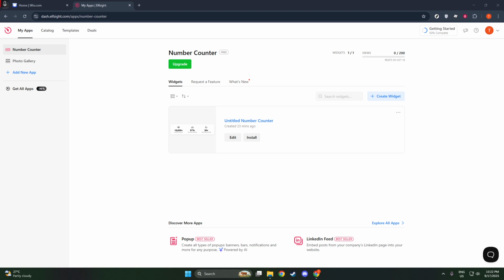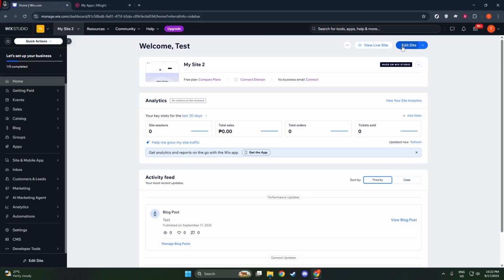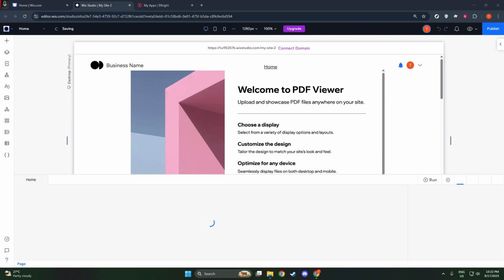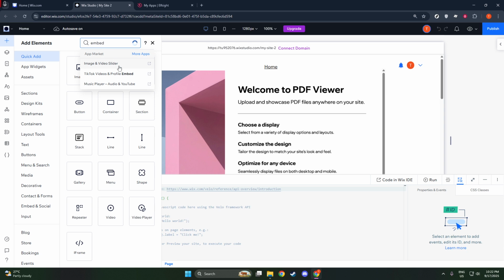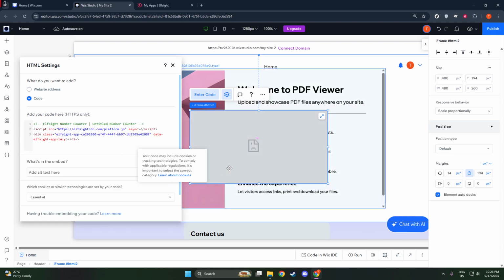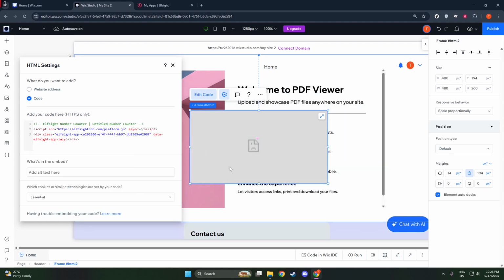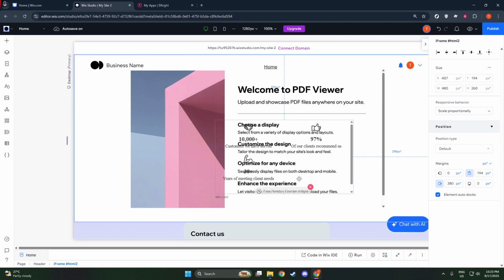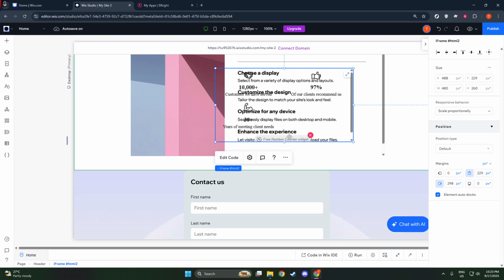How to Add Animated Number Counter to Wix Website [2026 Full Guide]